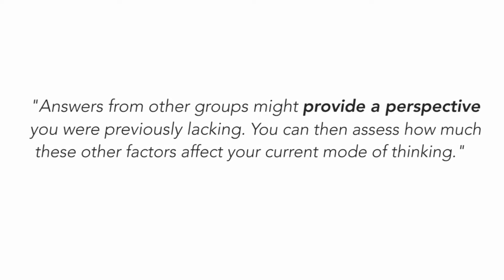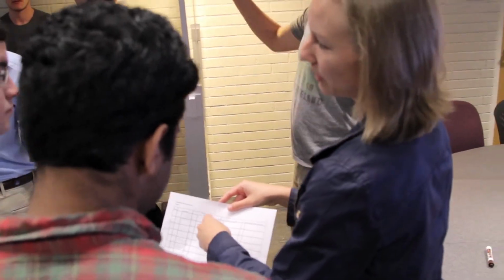Class 07 The Introduction to Design Controls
Clemson Bioengineering Senior Design

Lessons 07 - The Introduction to Design Controls

John D. DesJardins, Ph.D. - Clemson Bioengineering professor
Erica Walker - Ph.D. student Clemson School for Education
Bre Przestrzelski - Ph.D. student Bioengineering